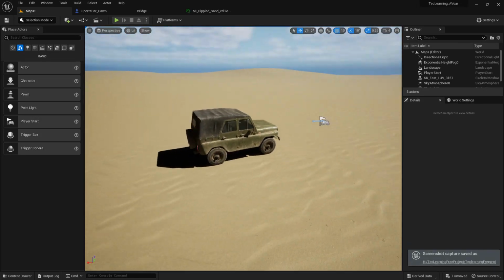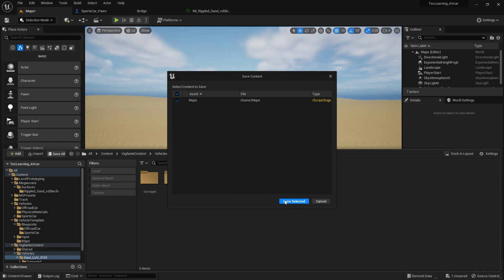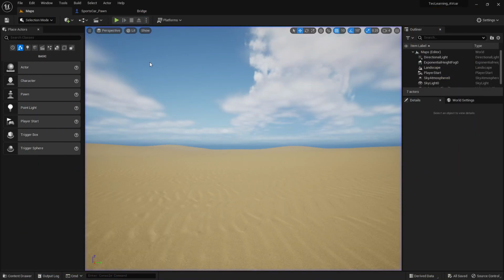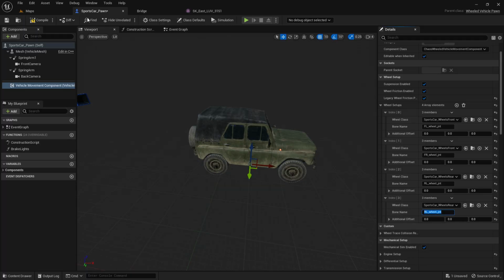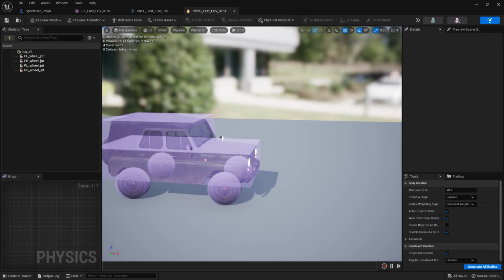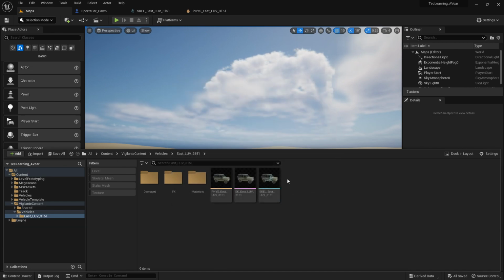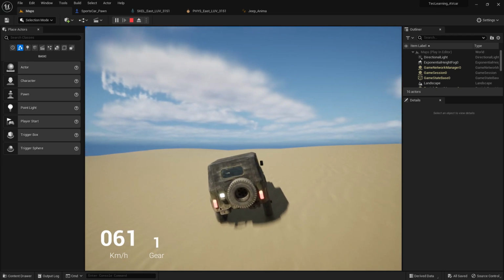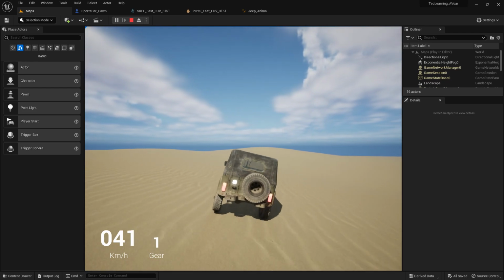Setup Any Vehicles From Epic Marketplace On Unreal Engine 5.1.1 Setup Custom Vehicles Free Project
Tec Learning